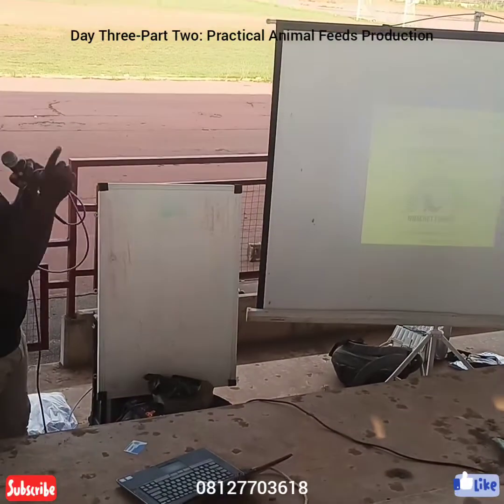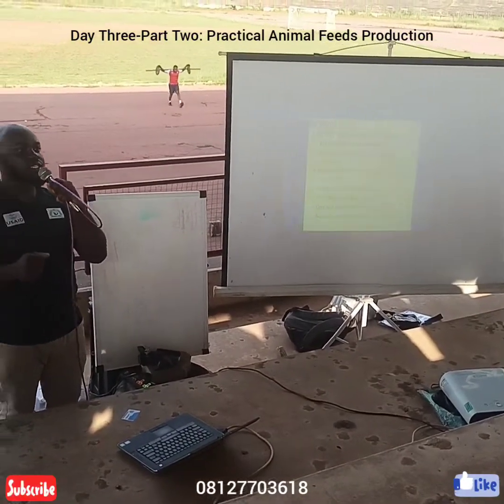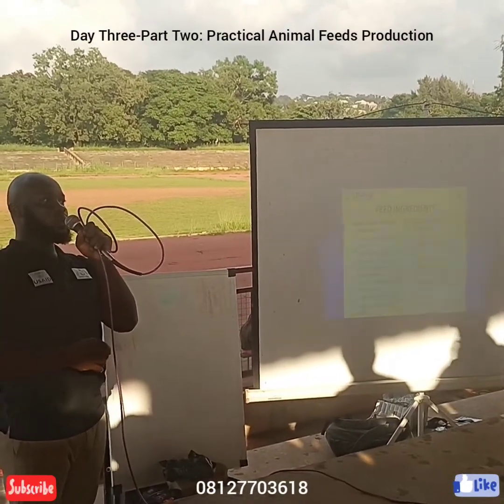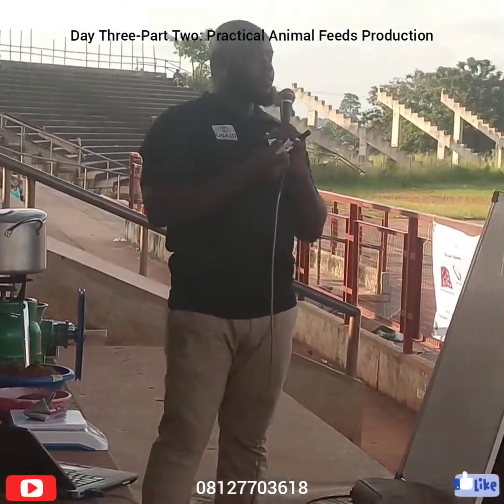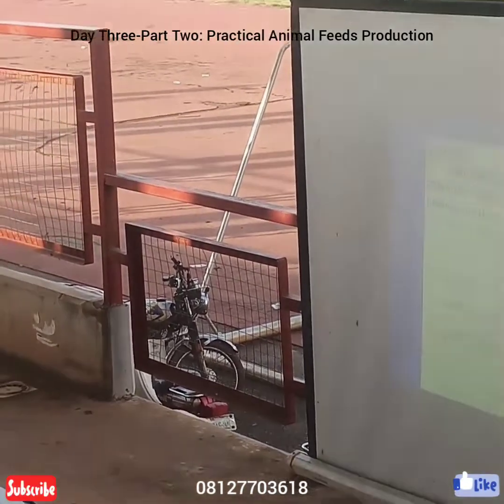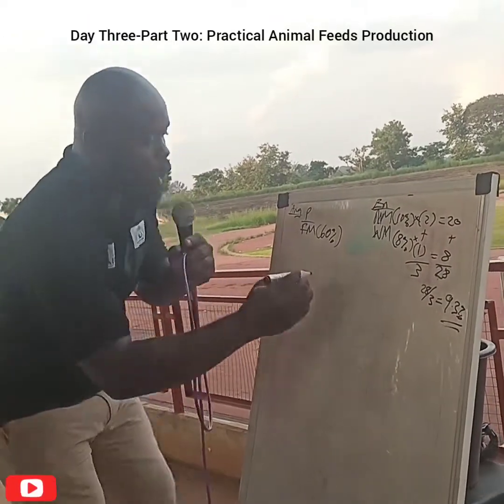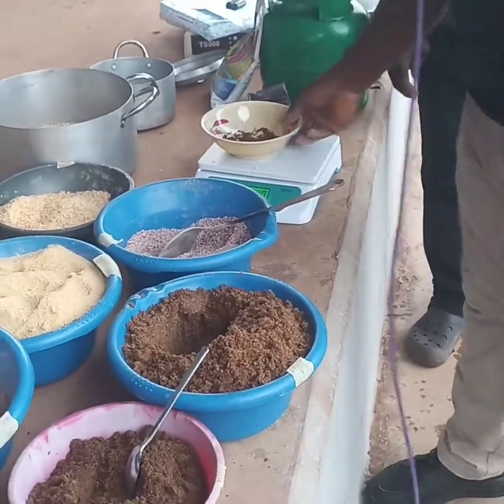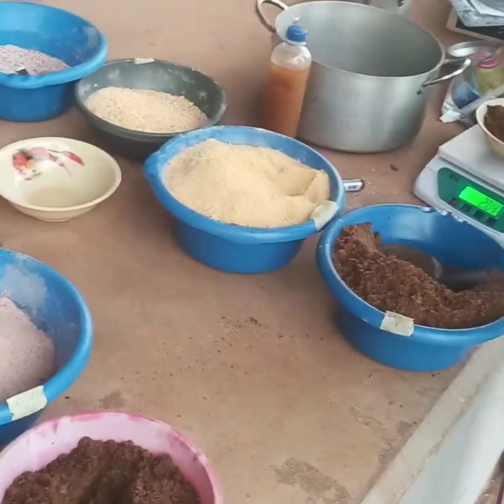NNACHET FARMS-USAID TRAINING; DAY THREE-PART TWO: Practical Animal Feeds Production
Full practical on animal feeds formulation and production (fish, snail, poultry and other animals), ranging from factors to consider in the choice of feed ingredients (such as, the nutritional requirements of the animal in question, available feed ingredients, cost of feed ingredients, available processing technologies), to major (protein and energy) and minor (calcium, fats and oil, bit and mineral premixes, etc.) ingredients; formulae derivations and balancing of crude protein levels for single and multiple ingredients, measurements, mixing, cooking and pelletizing.